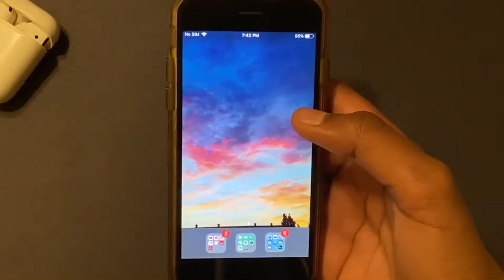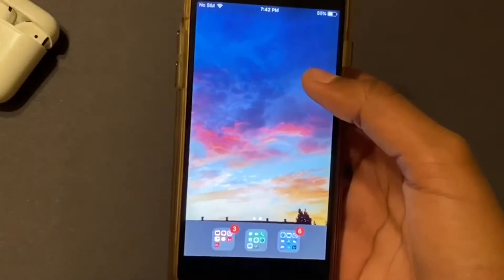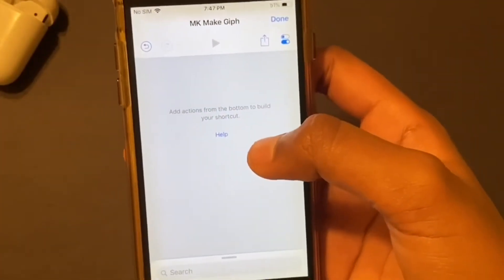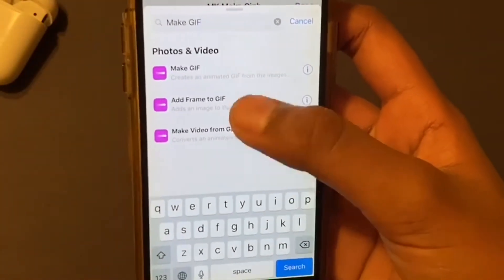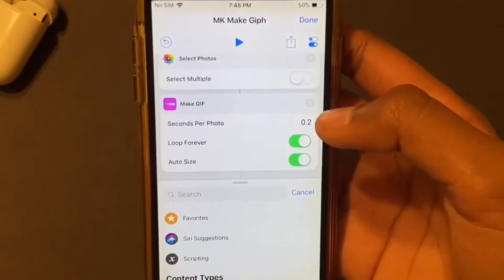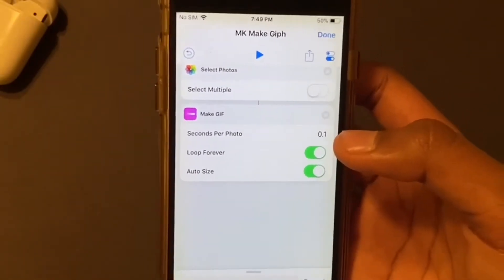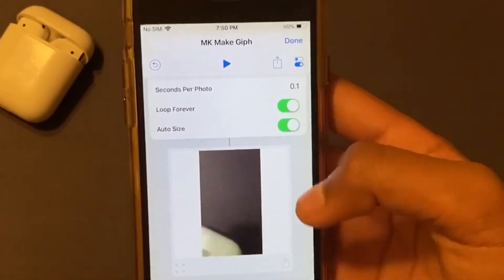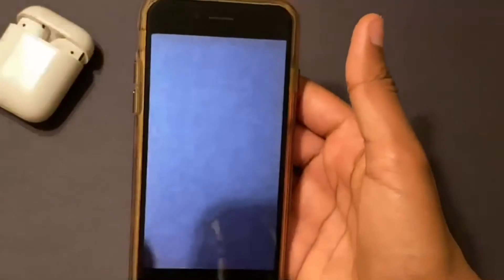Turn Videos Into GIFs With Shortcuts!